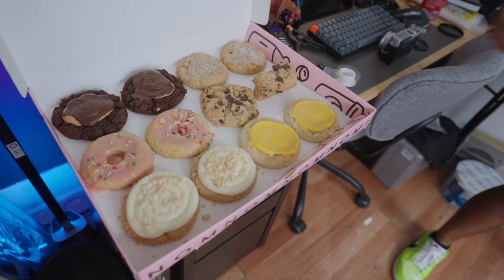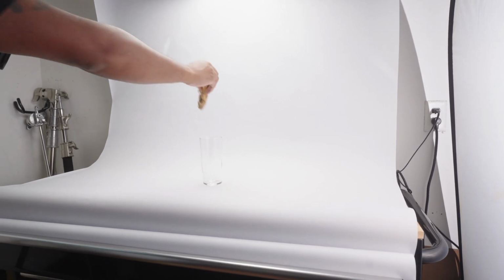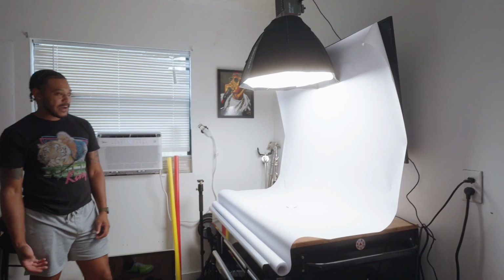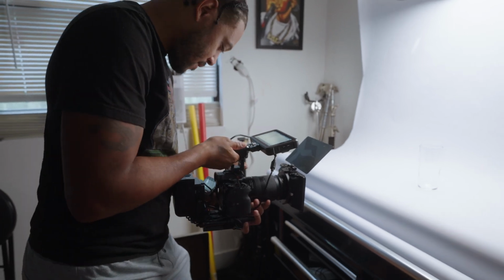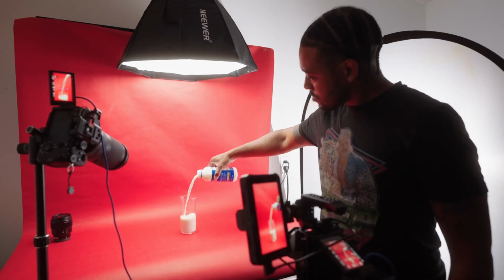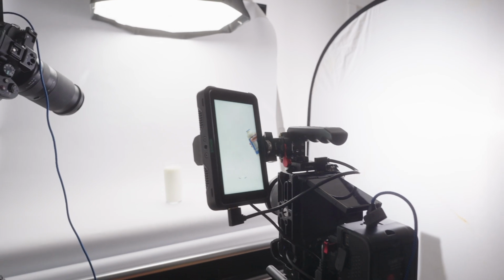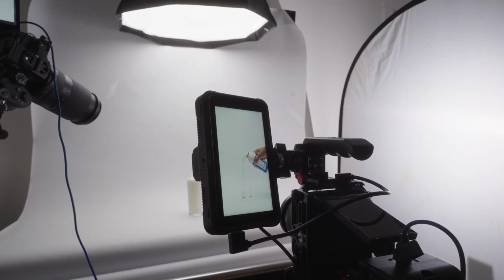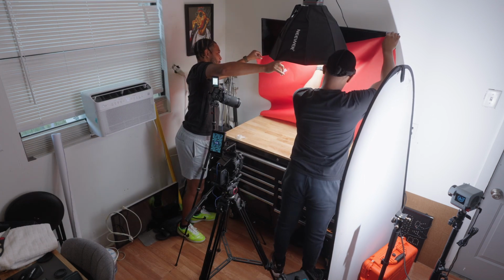Filming a Cookie Commercial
Behind the scenes from shooting a cookie ad/reel with director's notes.

Amazon Storefront

Favorite Lights to Use:
Aputure B7c
Aputure MC
Amaran 200x
MT Pro

Camera I use
Talking Head/Vlog Lens
B-Roll Lens (35mm)
B-Roll Lens (85mm)
Best Sony Zoom Lens
Key Light I Use for Every Video
On Camera Mic
Wireless Mic
External Recorder